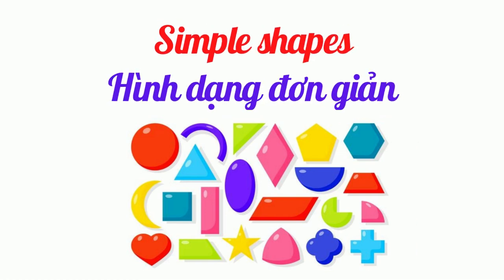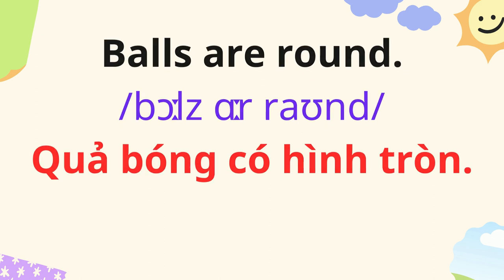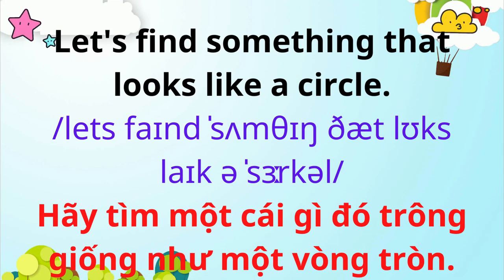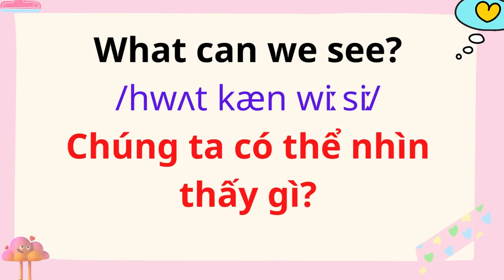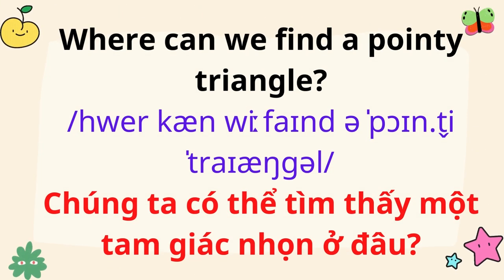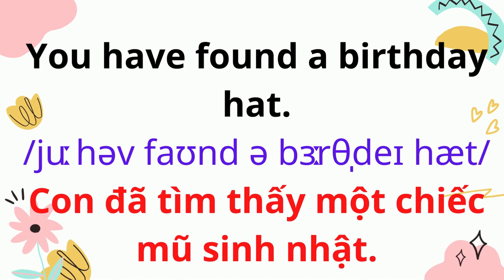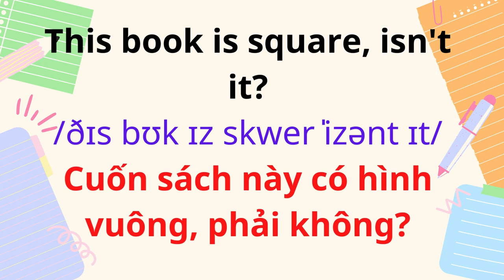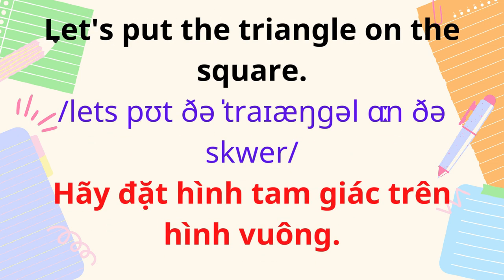Tiếng Anh Giao Tiếp Cho Trẻ Em | 72. Hình dạng đơn giản